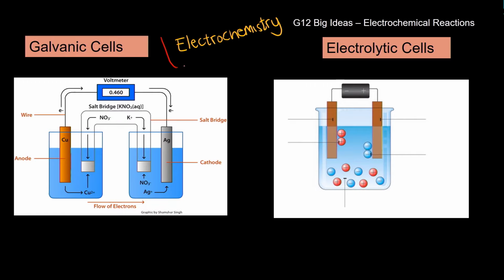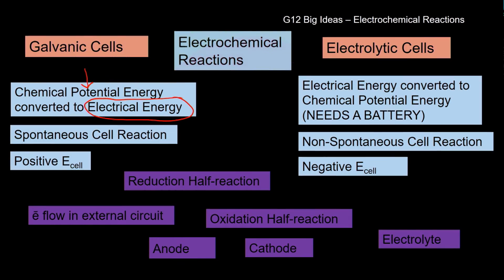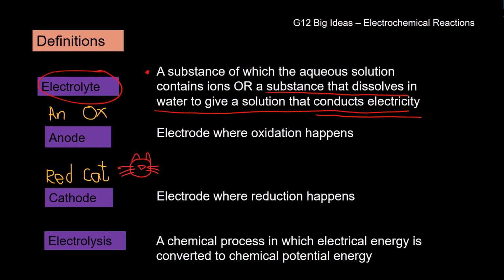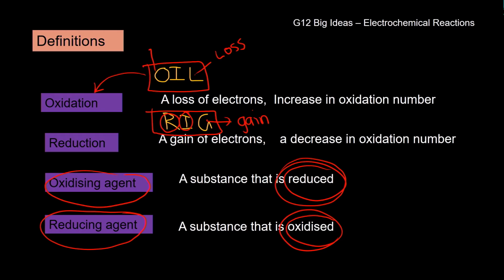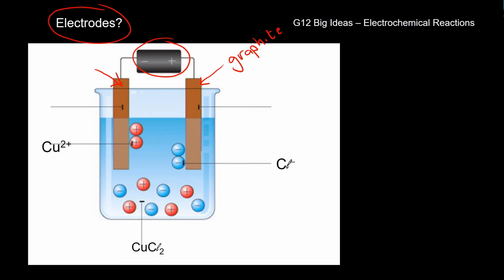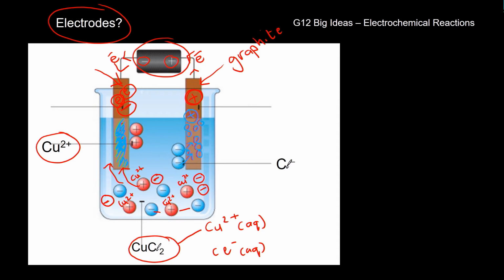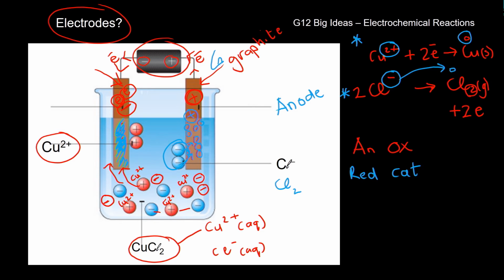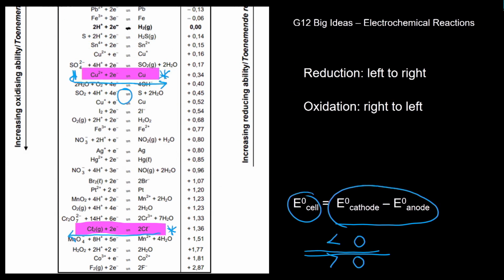Physical Science Gr12 Big Ideas Electrolytic Cell